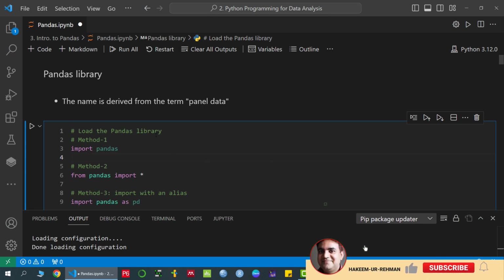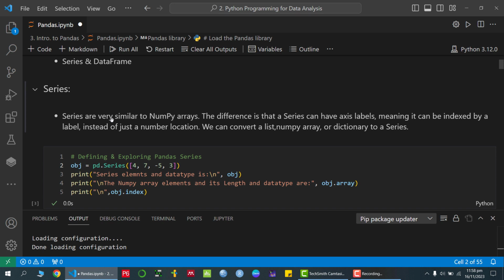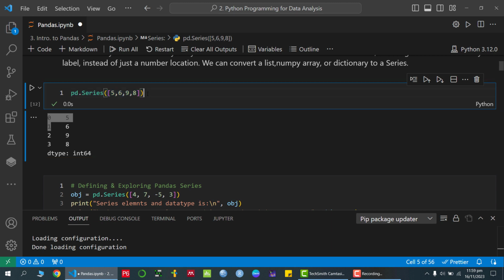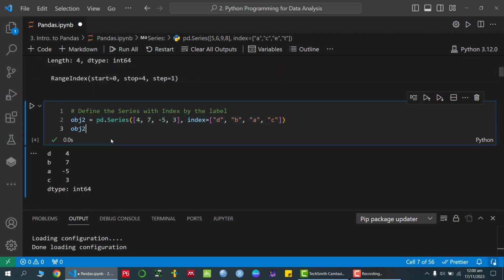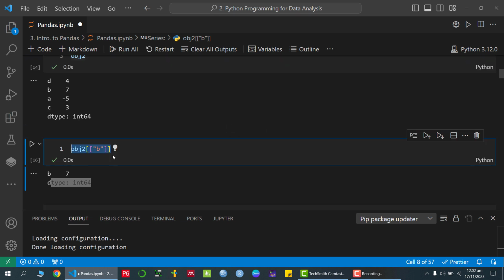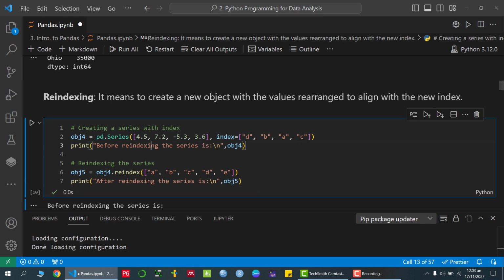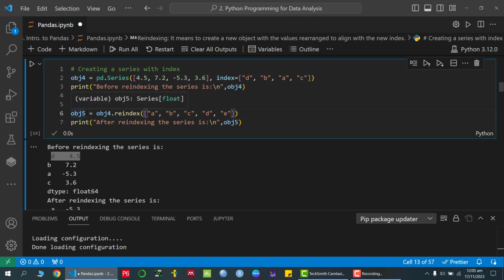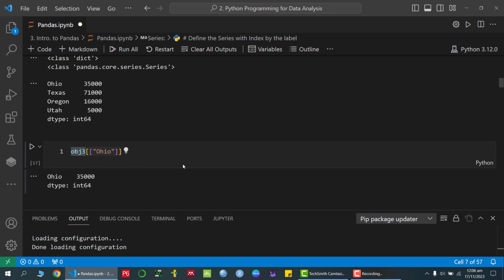Pandas Series Mastery: Essential Data Structures in Python (Beginner Guide)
Master the Pandas Series – the foundational data structure in Python! Learn indexing, dictionary conversion, reindexing, and key operations for efficient data manipulation.

You’ll Learn:
✅ Index Mastery: Customize and manipulate labels
✅ Data Access: Single/multi-element selection techniques
✅ Dictionary Integration: Convert dicts to optimized Series
✅ Reindex Function: Reshape data dynamically
✅ Real-World Applications: Data cleaning & transformation

Tools Used:
🐍 Python · 🐼 Pandas ·